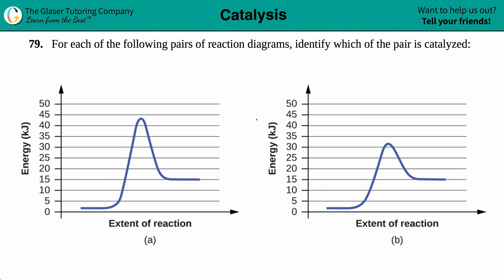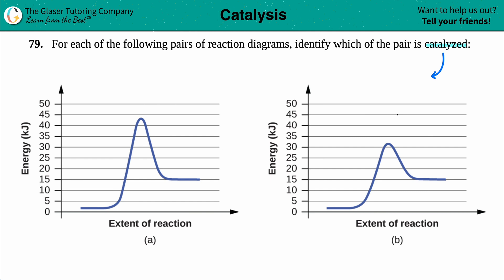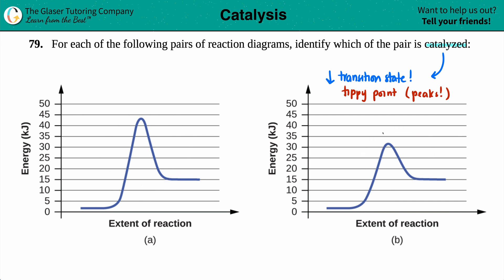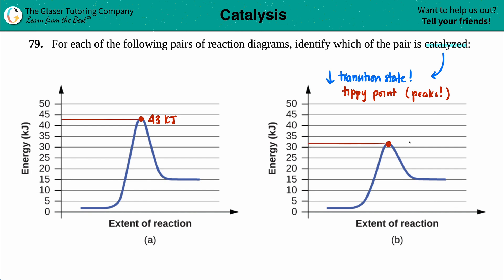12.79b | Identify which pair is catalyzed based on reaction diagrams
For each of the following pairs of reaction diagrams, identify which of the pair is catalyzed: